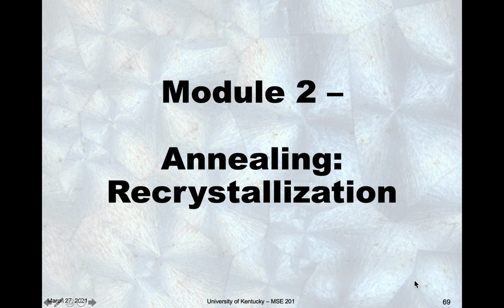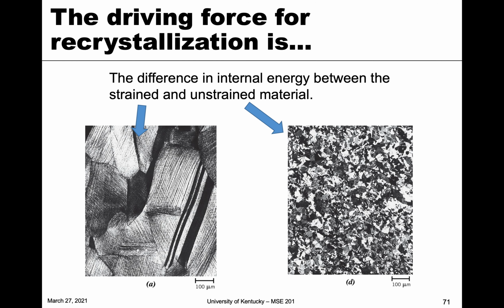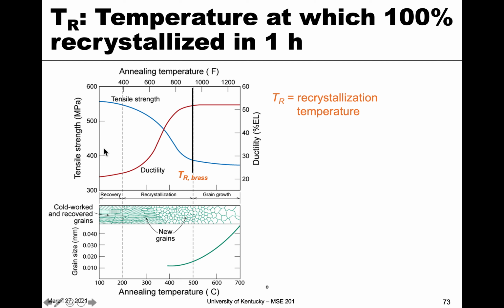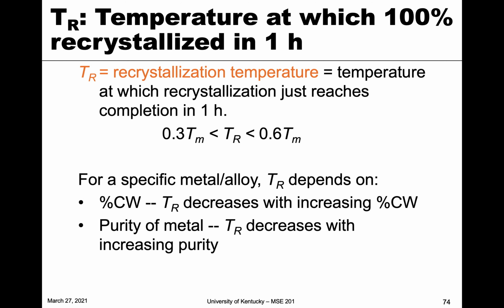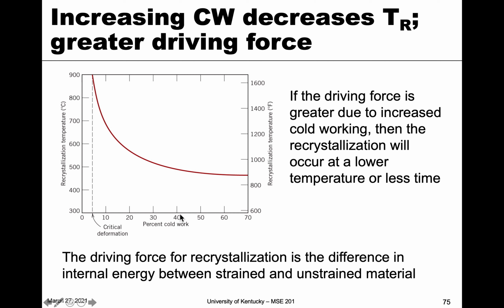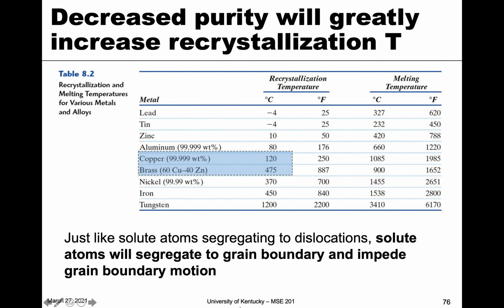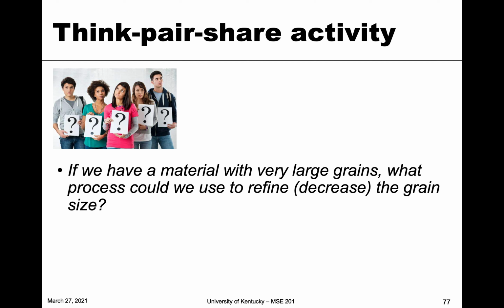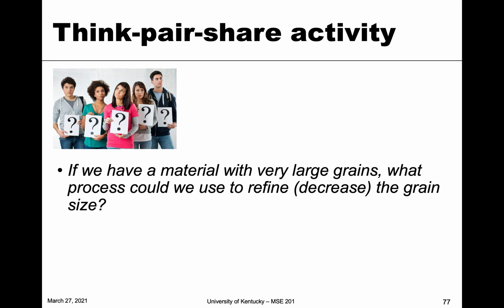MSE 201 S21 Lecture 25 - Module 2 - Annealing: Recrystallization